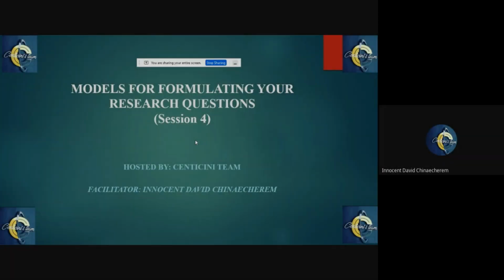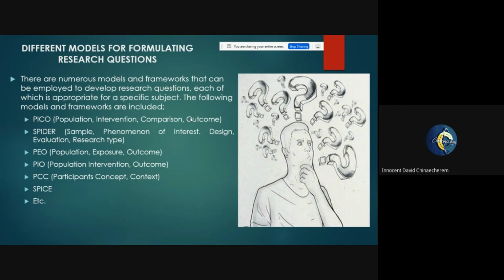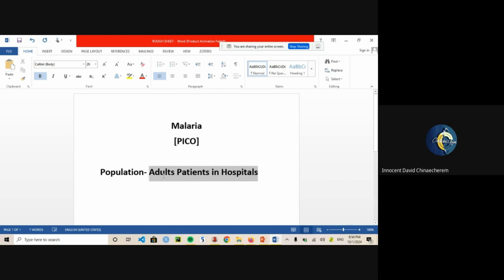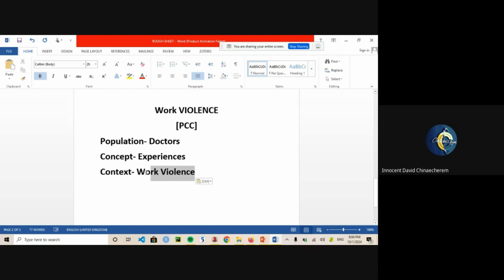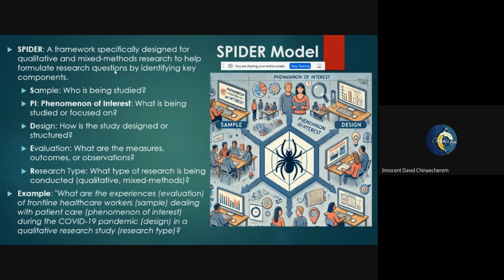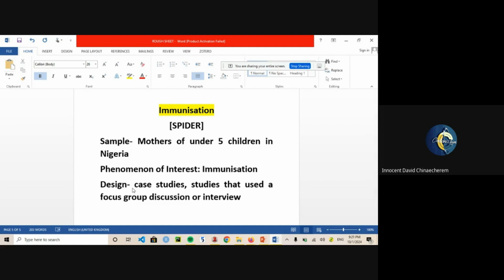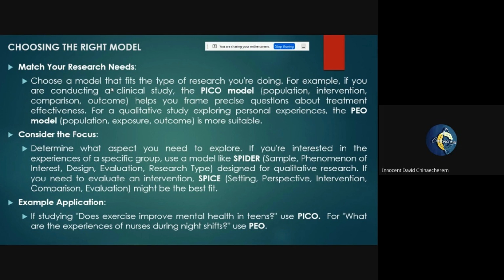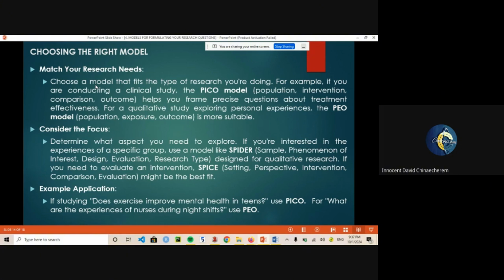MODELS FOR FORMULATING A RESEARCH QUESTION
Welcome to Part 5 of the Full Systematic Review Course! In this critical episode, we explore the most effective models and frameworks for formulating a well-structured research question—the kind that strengthens your systematic review protocol and enhances the overall quality of your evidence synthesis.

Each model is discussed in detail, showing:

When and how to use each model depending on your research design (quantitative, qualitative, or mixed methods)

Practical examples to illustrate real-world application of these models

How to align your chosen model with your inclusion criteria, search strategy, and data extraction plan

Why choosing the correct model reduces bias and improves focus in your review process

By the end of this video, you’ll be confident in selecting and applying the most suitable model for your own systematic review or evidence-based project. Whether your focus is on clinical trials, public health issues, education, or behavioral science, these models will help you formulate questions that are smart, structured, and publication-ready.

This episode is essential for undergraduate and postgraduate students, researchers, thesis supervisors, evidence synthesis consultants, and academic writers aiming to produce reviews that meet international standards.

📥 Resources Available in This Lesson:

Downloadable templates for each model (PICO, SPIDER, PEO, etc.)

Side-by-side comparison charts to help choose the right model

Case-based worksheets and sample questions using each model

💬 Got a topic or review area you're working on?